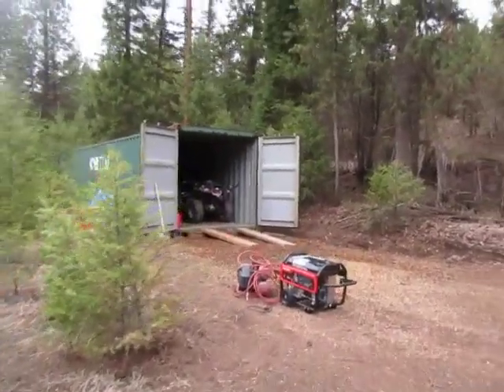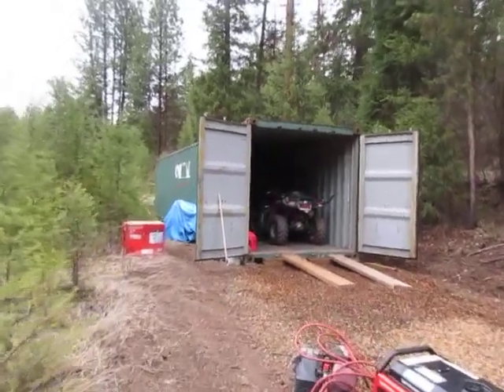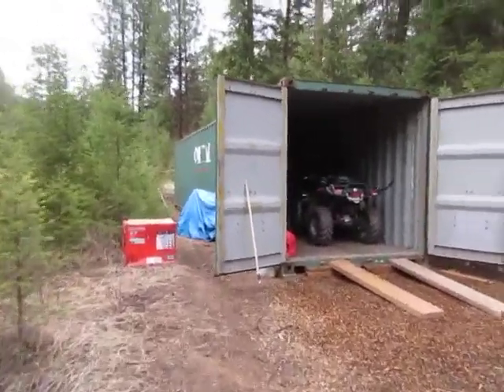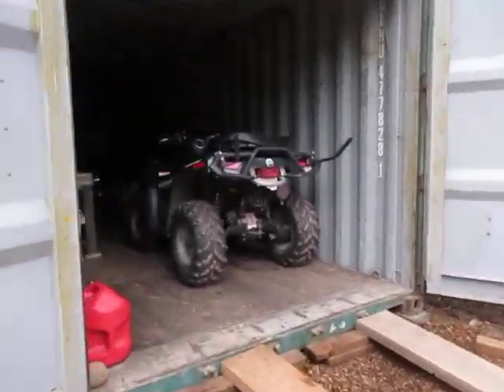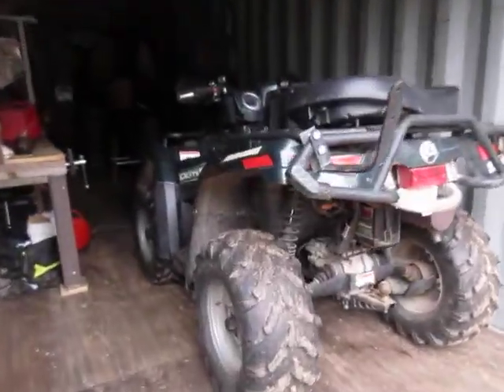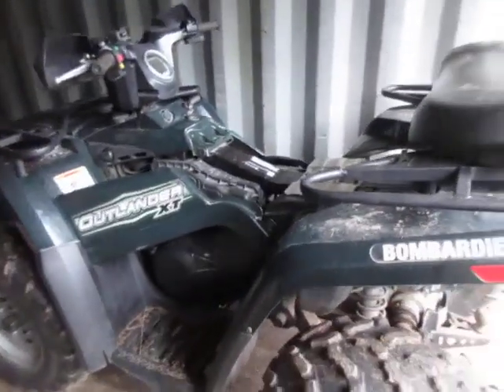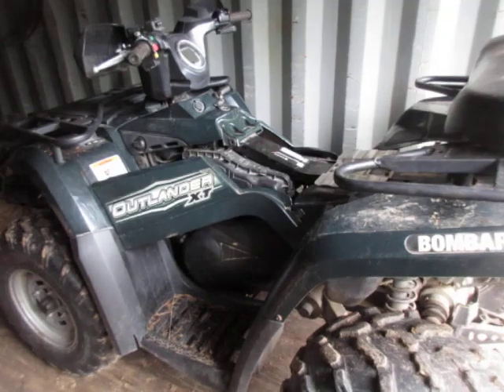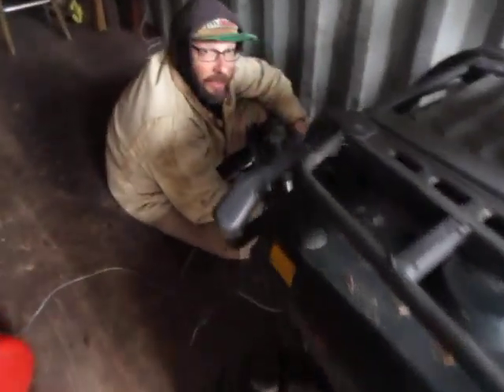Fixing the ATV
On the homestead at EM. Recorded (I think) on April 5, 2024.